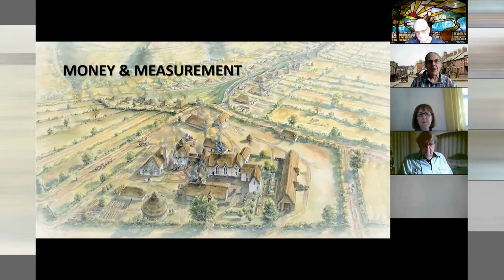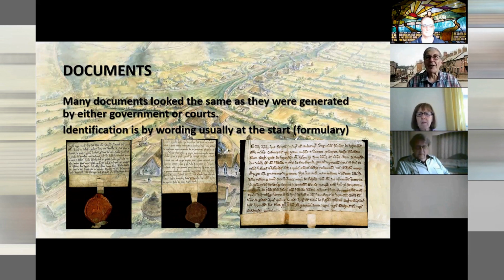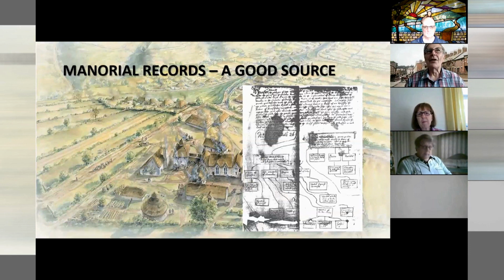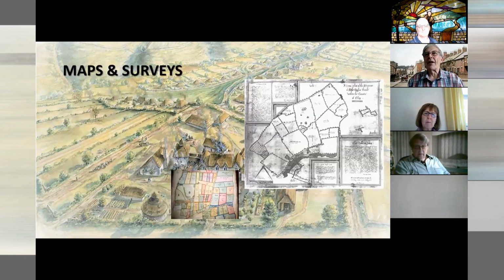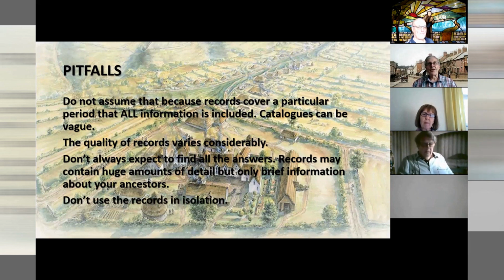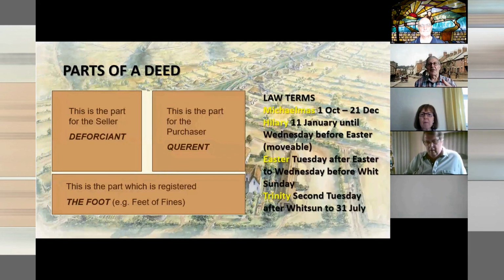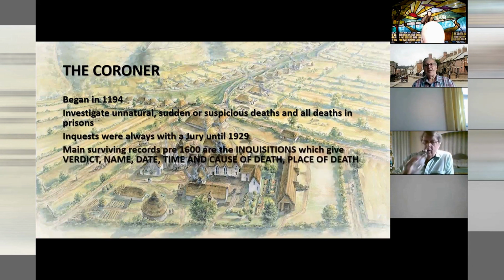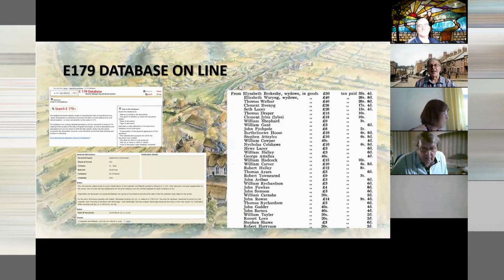BFHG Meeting 14 June 2021 Part 2